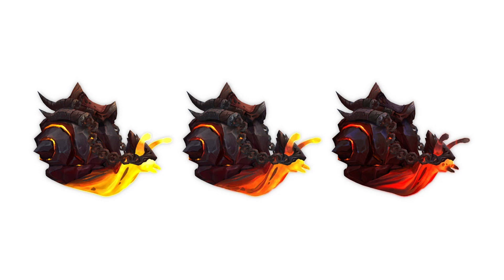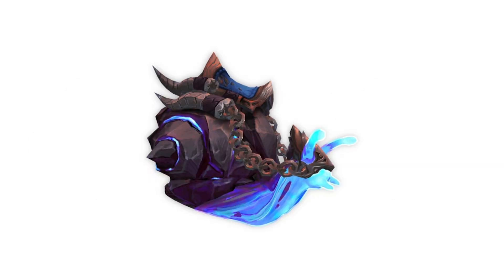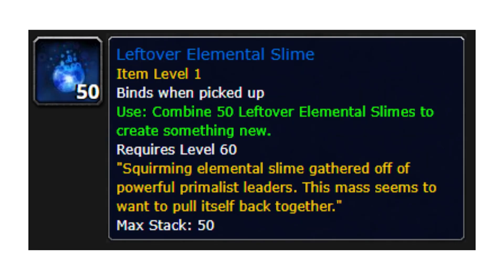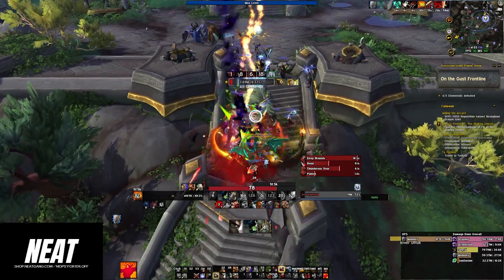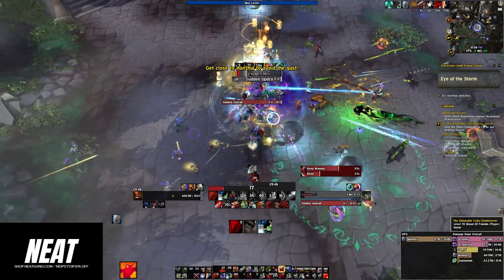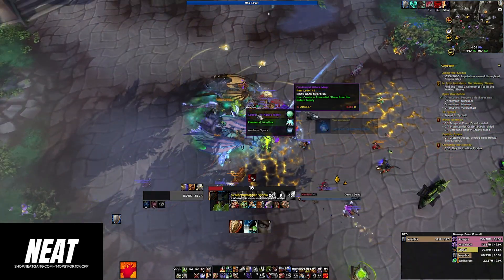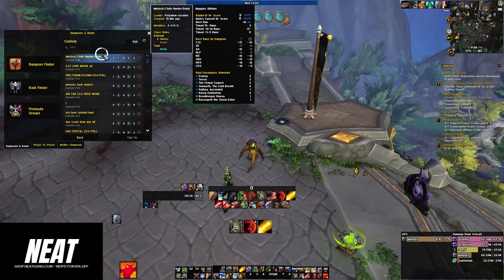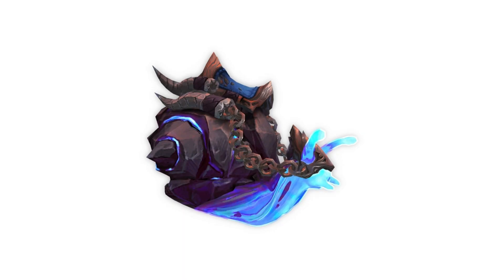How to Get the Blue Snail Mount (Gooey Snailemental) in World of Warcraft: Dragonflight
Are you ready to ride in style with the highly sought-after Blue Snail mount in World of Warcraft: Dragonflight? 🐌💙 In this video, we'll guide you through the process of obtaining this unique recolor of the snail mounts, known as Gooey Snailemental! Follow our step-by-step guide to collect 50 leftover Elemental slime from Primal Storm events in the Forbidden Reach and learn how to maximize your farming efficiency using custom groups in the dungeon finder tool.

Don't miss out on this amazing mount - watch now and start your journey towards the Blue Snail mount today!